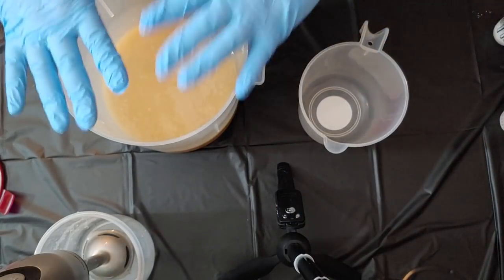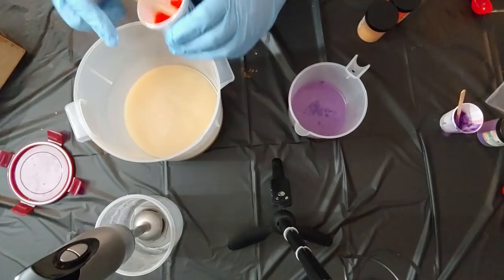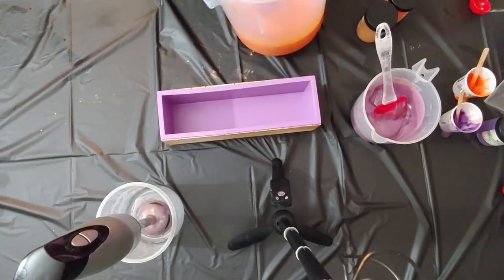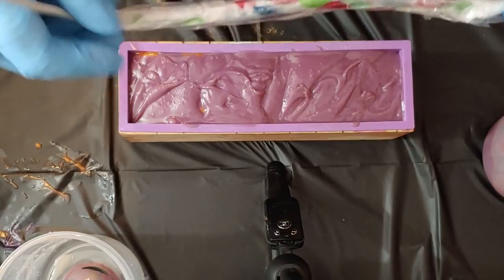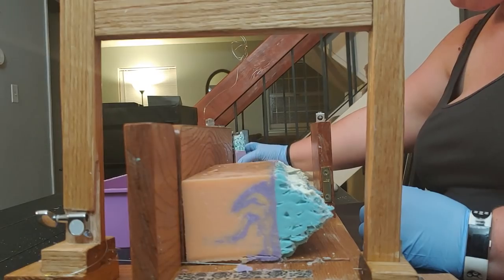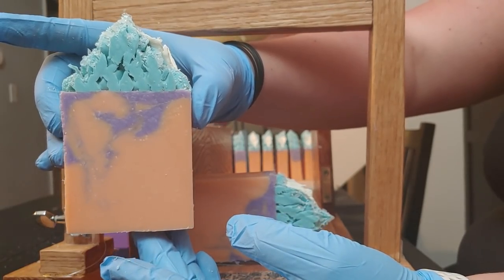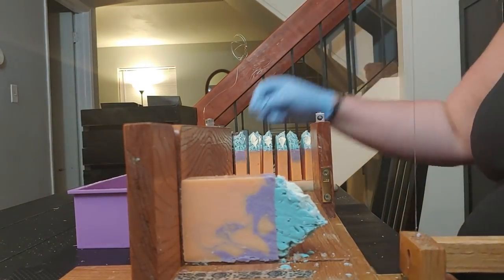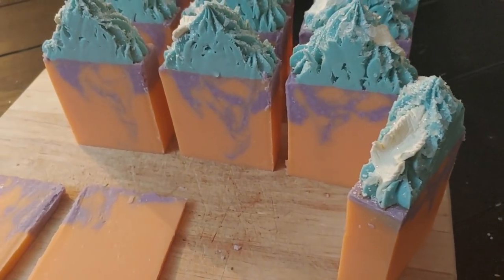Turning NerdECrafter into a cold process soap design! ll Cat and Raven Designs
UPDATE:
Jackie did see this video!  She even did an unboxing on her personal channel, which you can watch here:

(and yes, she's basically the sweetest nicest person!!!)

The first in our fan series, where we turn our favourite YouTubers into soap designs, starting with NerdECrafter! So get ready to bring on the salt, little grains!

And don't worry little grains, our glitter is always biodegradable and environmentally friendly!

***Almond oil
***Castor oil
Olive oil:  We buy this from Winco!
***Piping bags
If you purchase through one of these links, we get a small percentage back and it doesn't cost you anything extra.  We only use this for products we actually use and enjoy.